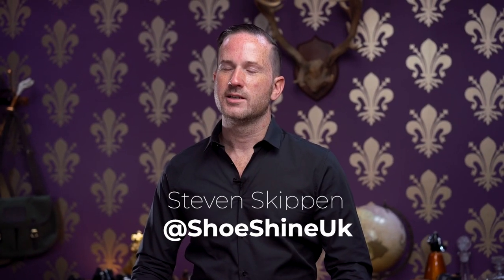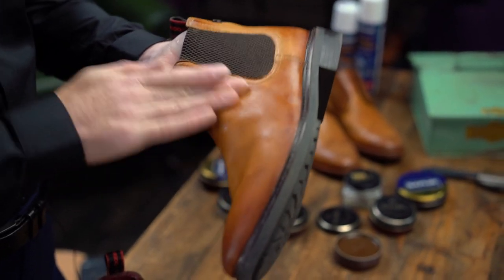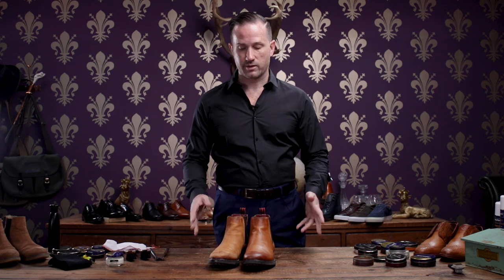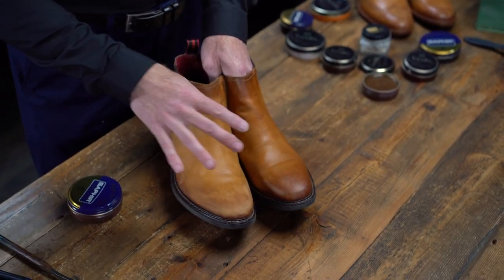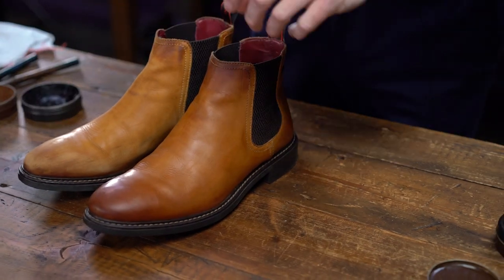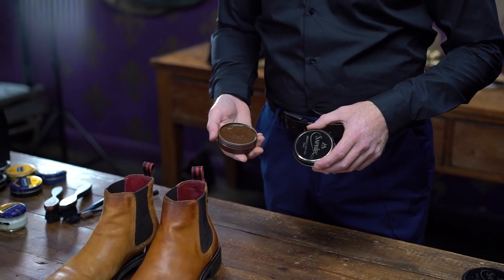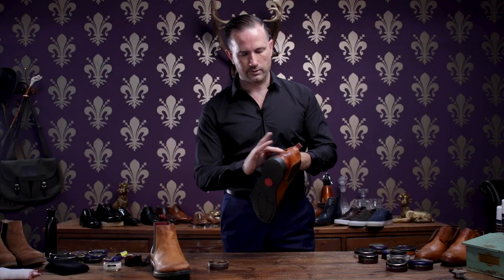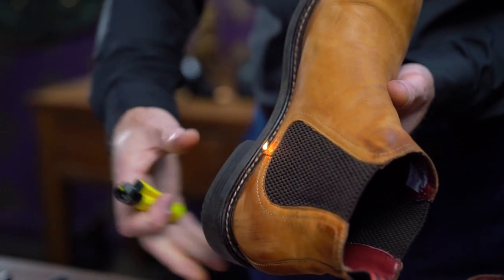Shoe Shine Masterclass | Shoe Shine UK High Shines Chelsea Boots Before and After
Steven Skippen aka @ShoeShineUK has been shining shoes at the Park Lane Hilton for 21 years and today he's going to show you how to maintain your leather boots and then bring them up to a high quality shine.